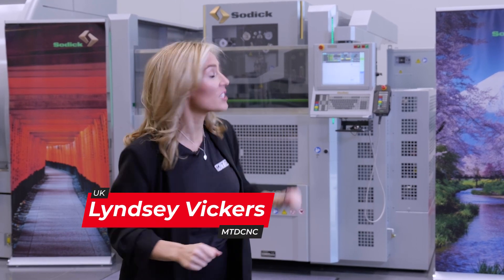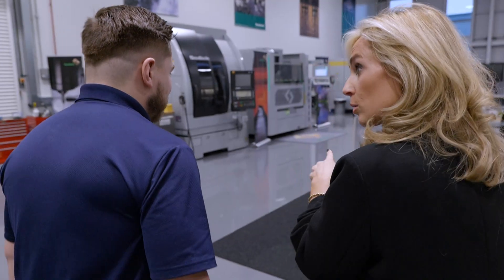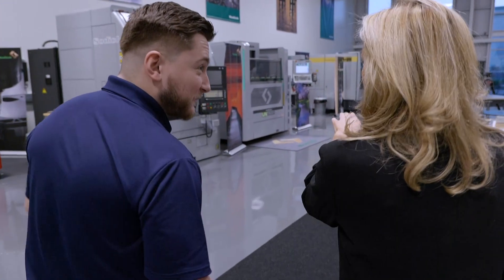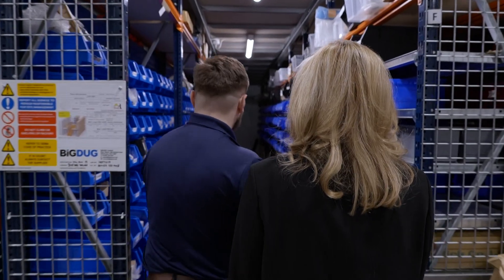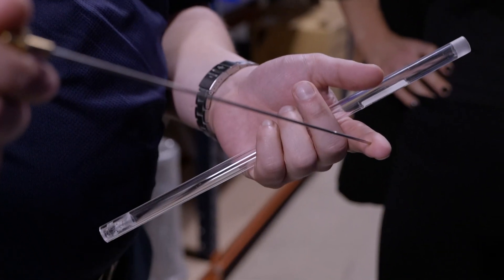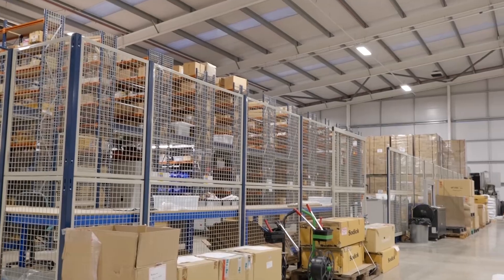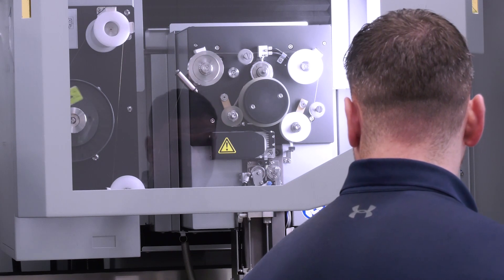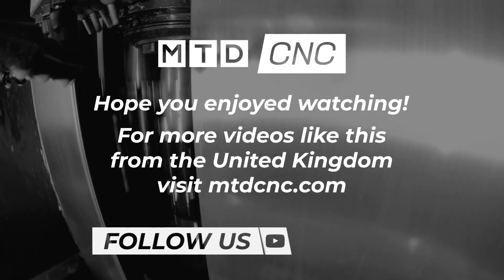Cover 99% of your day-to-day manufacturing – this Sodick Wire EDM will suit any application yo...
“Over £5 million worth of spare parts available for delivery within 24 hours!”

A quick turnaround on consumables is absolutely critical for sales – that’s why Sodi-Tech want to help you run reliably and repeatably all day long! MTDCNC’s Lyndsey Vickers is here to learn more from Conor Plaskitt of Sodi-Tech about the aggressively priced VN range loaded with technology. If you’re eyeing a machine that offers ease of use, great surface finishes, and increased capacity for general press tool making or mould making, check out this advanced performance line wire EDM.

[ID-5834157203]